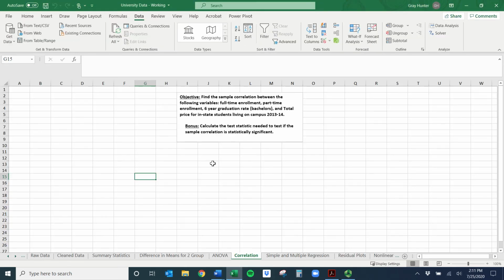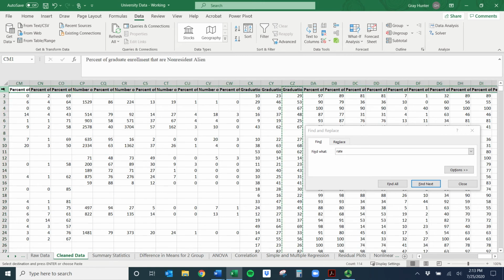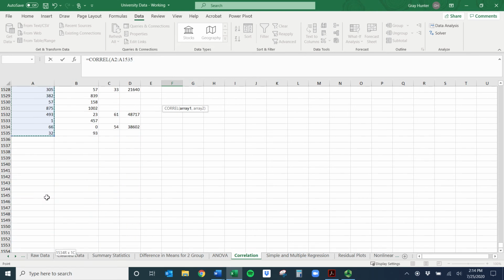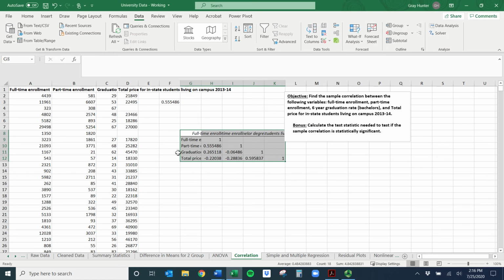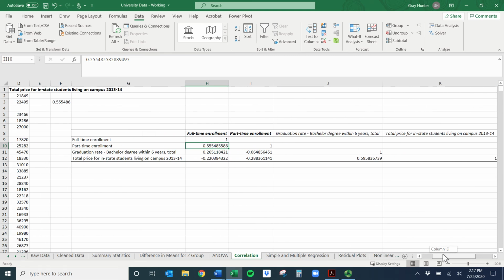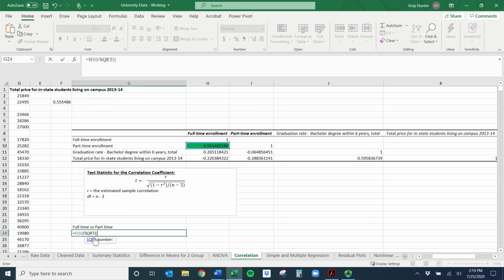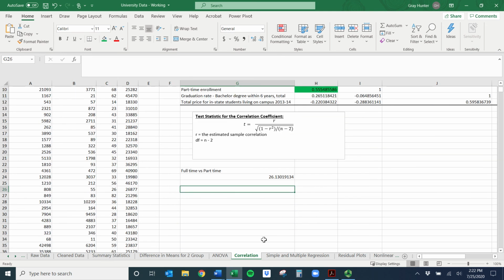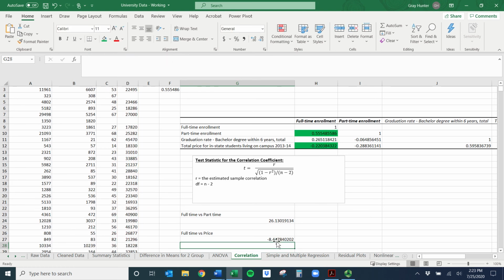Obtaining Correlations using the Data Analysis ToolPak in Excel.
If you are interested in following along with the data in the video, click here to access it